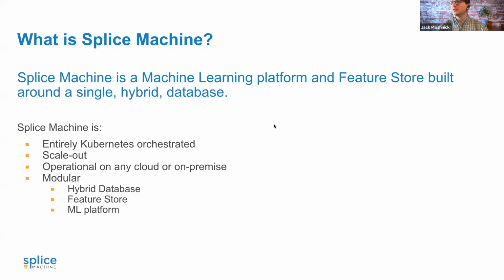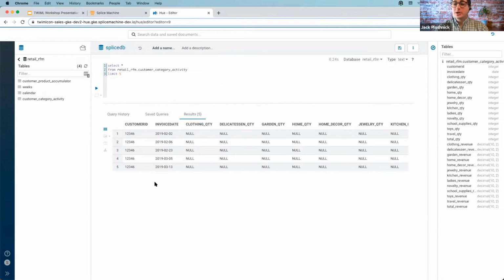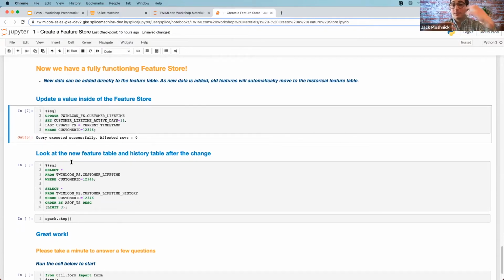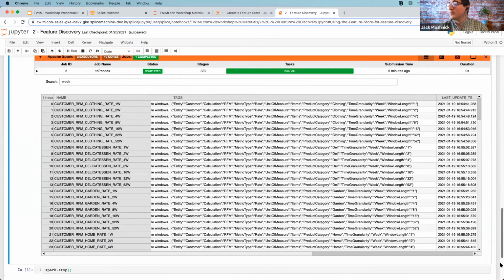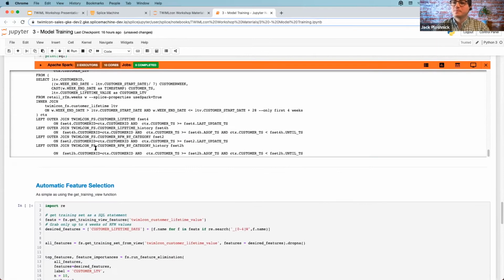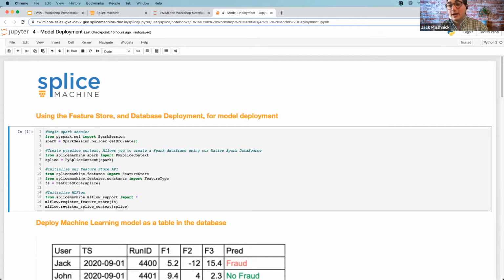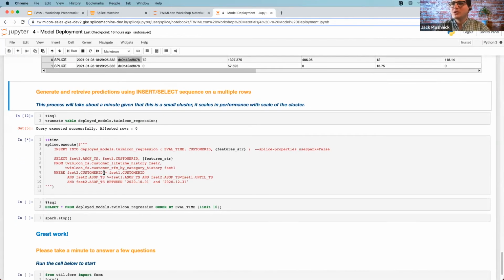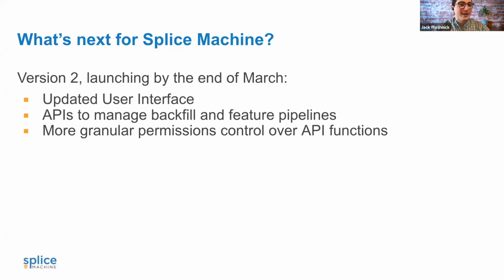Hands-On Feature Store and Model Deployment with Splice Machine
Have you tried to put multiple ML models into production? Managing data sources, feature engineering pipelines, model development, and deployment endpoints is hard enough for one model, but it gets exponentially harder when you have multiple.

In this hands-on demonstration you will learn to use Splice Machine’s platform to build a feature store, train your favorite ML models on data from the feature store, and deploy your model as an intelligent table inside of our database.

We will go from raw data to deployed models in production with no duplicated engineering pipelines, no duplicate data, and no endpoints — but with full security, governance, and transparency.

The workshop will conclude with a modeling competition where the person with the most performant model can win some Splice Machine swag!